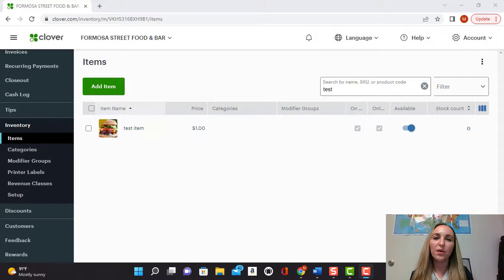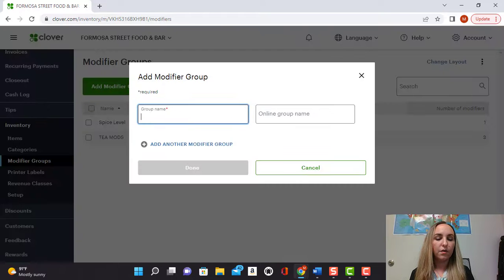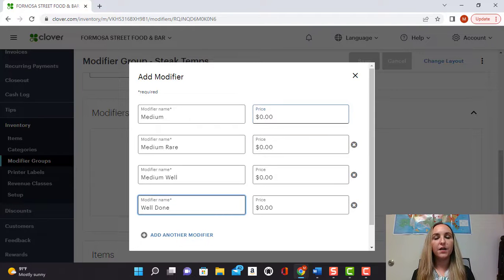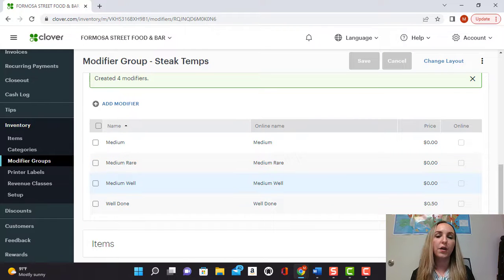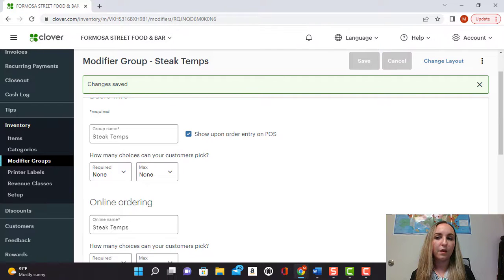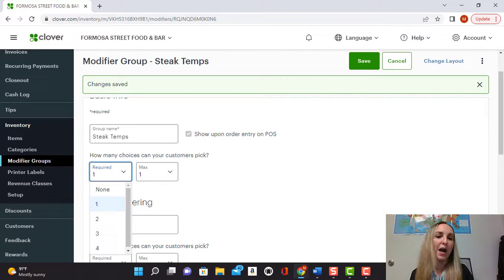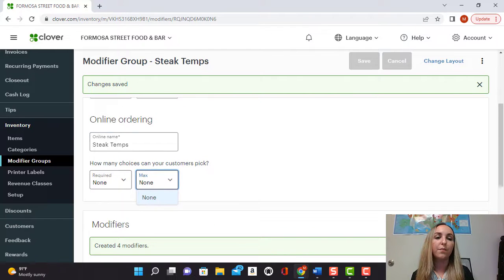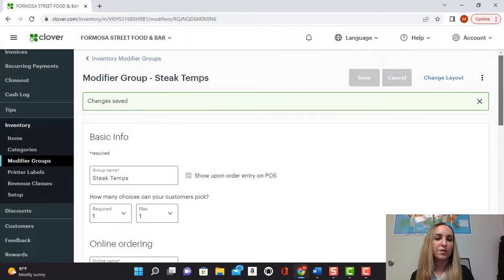Clover POS Systems training: How to add modifier groups and modifiers on the Clover dashboard.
Having the option to add modifiers on your Clover system allows you to provide your customer with a more personalized experience, strengthening their loyalty by obtaining the quality service they are looking for.

The Clover point of sale systems allow you to add modifiers such as cooking temp, levels of spice, extras or side dishes, flavors, and much more!

Learn how to do it step by step in this Clover training video.